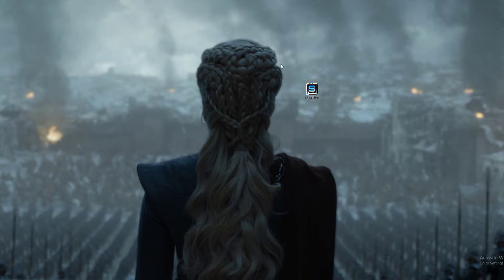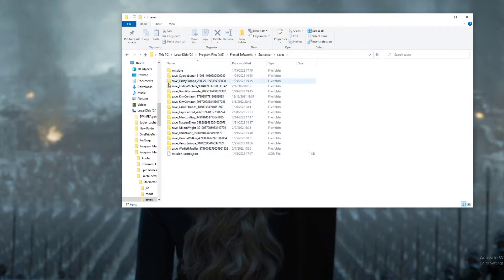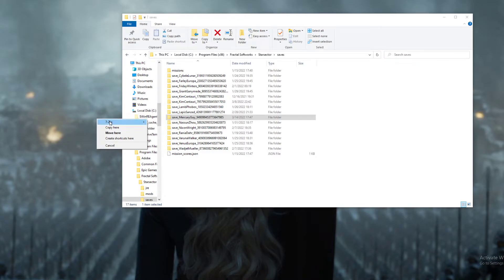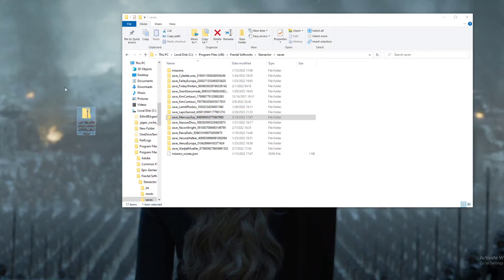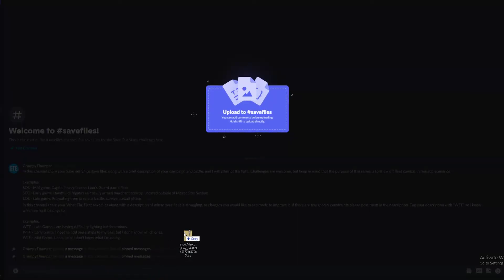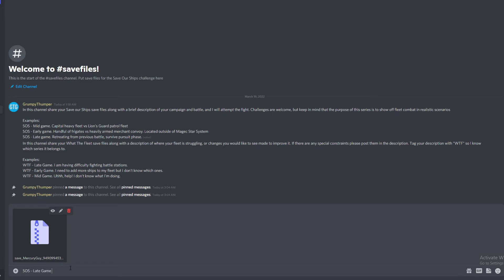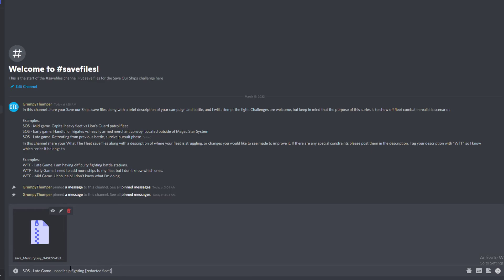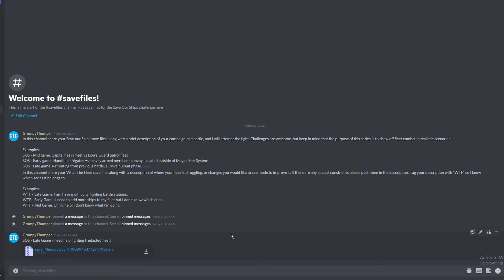How to Find Save Files and Upload to Discord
Save file Channel